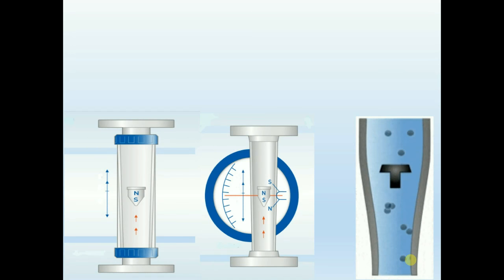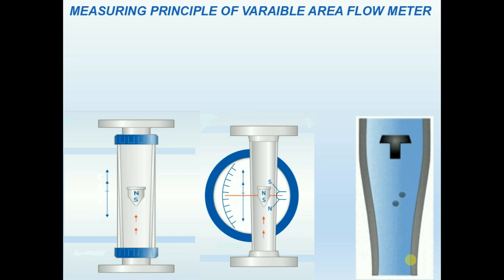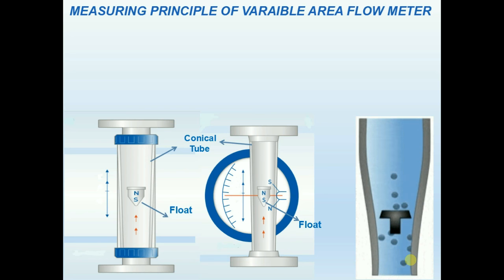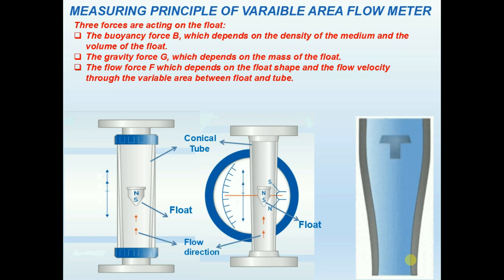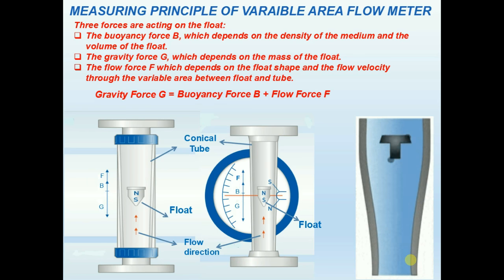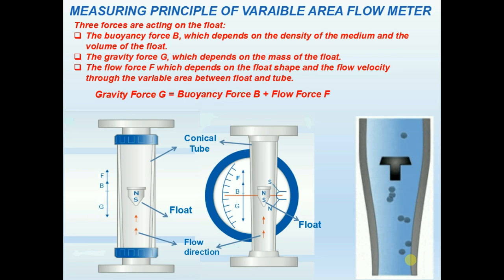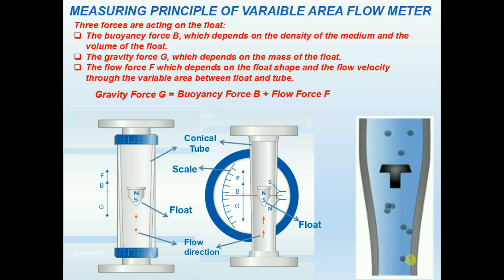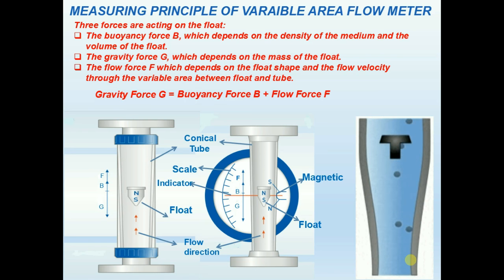Measuring or Working Principle of Variable area flow meter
Do you know the measuring principle of  Variable area flow meter?

These flowmeters are suitable for the measuring of clean liquids and gases. They consist of upright conical tube made of metal, glass or plastic. in which a sophisticated float moves freely up and down. The flow goes through the tube. which is applied from the bottom to top, causes the float to rise until the forces are in equilibrium.
Three forces are acting on the float:
The buoyancy force B, which depends on the density of the medium and the volume of the float.
The gravity force G, which depends on the mass of the float.
The flow force F which depends on the float shape and the flow velocity through the variable area between float and tube.
So the,

Gravity Force(G)= Buoyancy Force(B) + Flow Force(F).

Every flow rate corresponds to a defined variable area resulting from the conical shape of the measuring tube and the specific position of the float. With glass cones, the flow value can be read directly from a scale at the level of the float. With metal cones. the float position is transmitted to an indicator by magnetic means. There is no need for auxiliary power. Different measuring ranges are realised through variations in cone sizes and shapes and in selecting different float shapes and materials.

This method of measurement offers the following advantages,

 first one, is the Pressure drop which is constant.
Second one, there is  No special fuel or external energy is required to pump.
third one, it is Very easy to construct and we can use a wide variety of materials to construct.